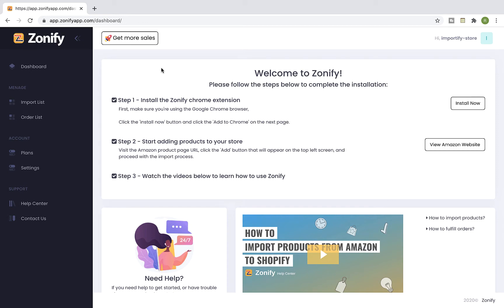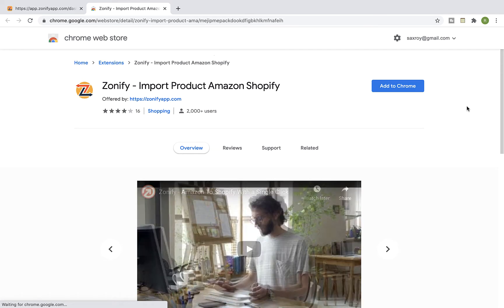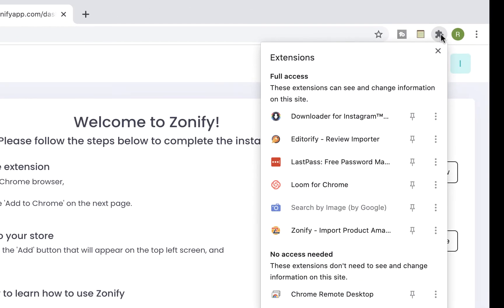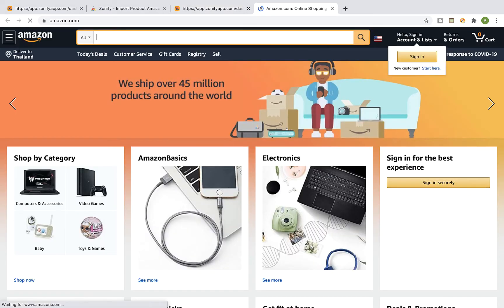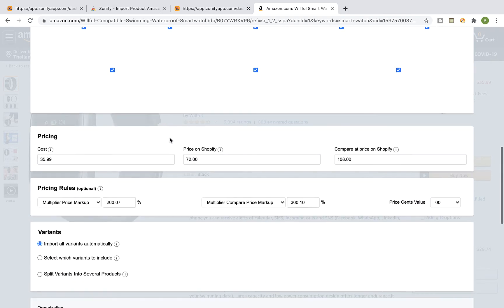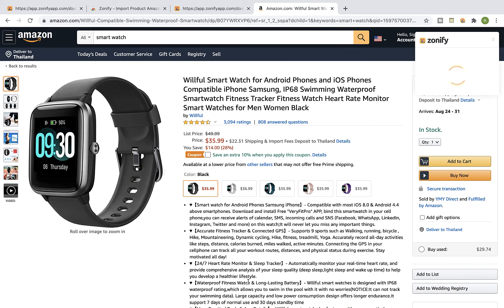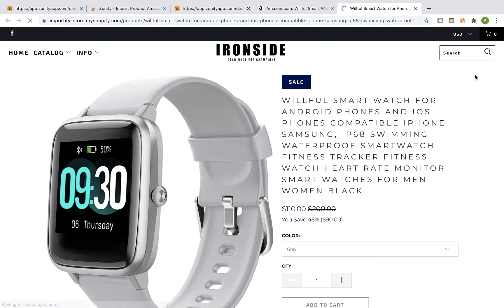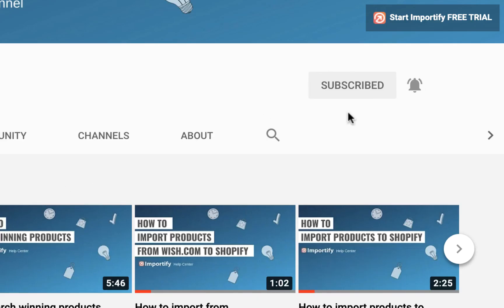How to import products from Amazon to your Shopify dropshipping store?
Zonify allows you the ability to import products from Amazon with a click.

• Built-in editor for product descriptions. Edit title price images, tags category variants, and more.

• 1-Click to import products from the most popular Amazon suppliers.

More Questions?